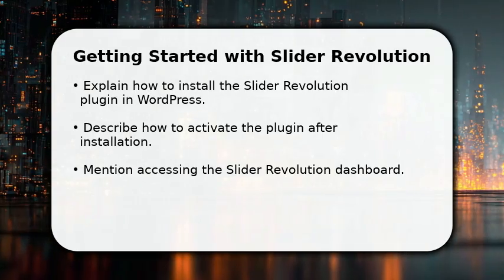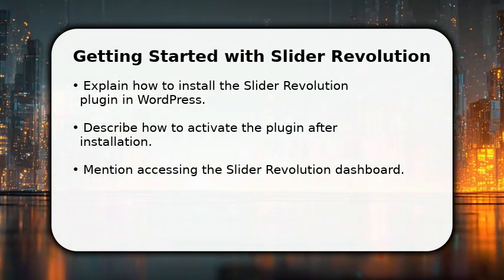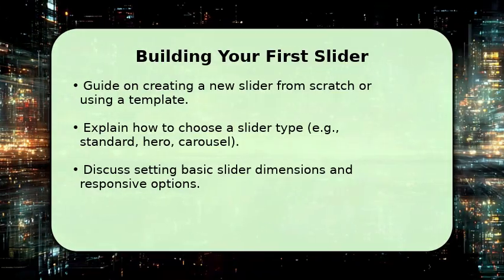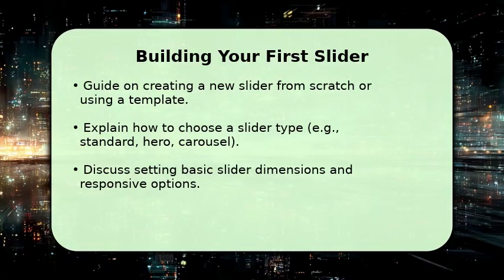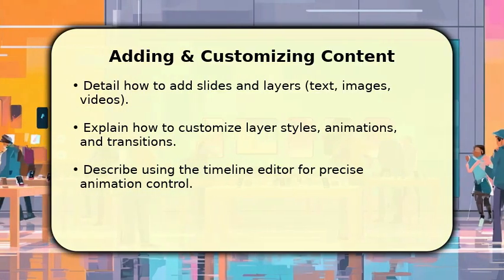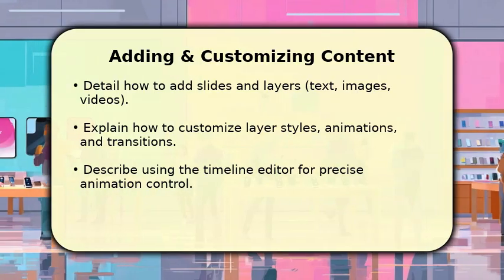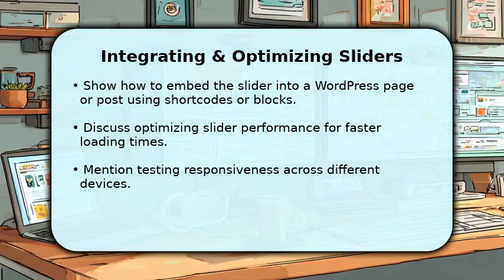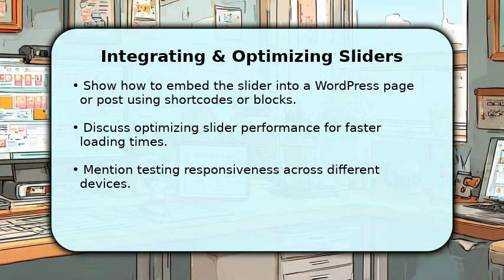How To Use Slider Revolution in WordPress (New 2025)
▸ :^) Learn how to master Slider Revolution in WordPress with this comprehensive tutorial. This video will guide you step-by-step through the process of creating stunning, responsive sliders for your website. Discover how to effectively use the visual editor, add dynamic content, and implement eye-catching animations that will enhance your site's user experience. Whether you're a beginner looking to add your first WordPress slider or an experienced developer aiming to create advanced designs, this Slider Revolution guide covers everything you need to know. We'll walk you through installation, basic setup, advanced customization, and how to integrate your sliders seamlessly into any WordPress page or post. Elevate your website design and create impressive visual elements that captivate your audience.